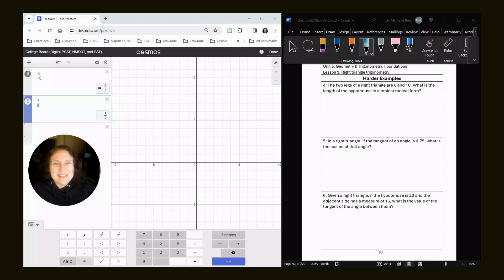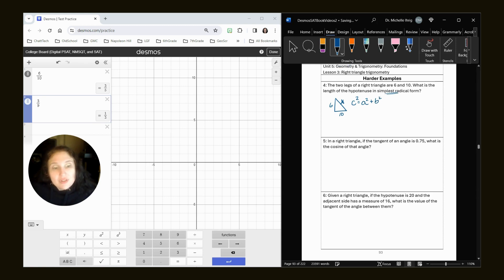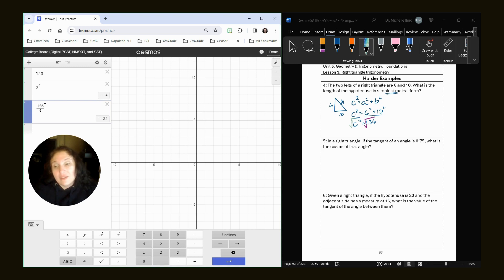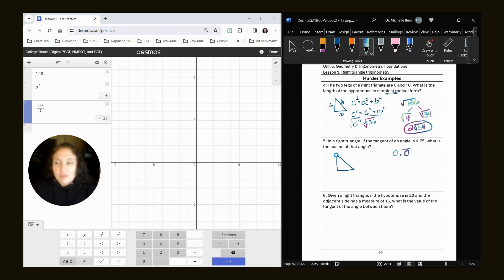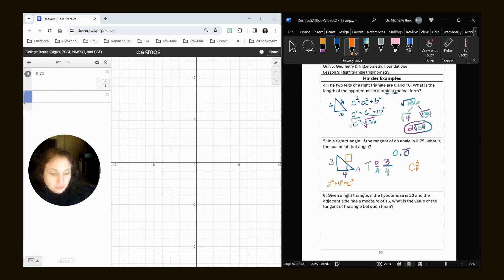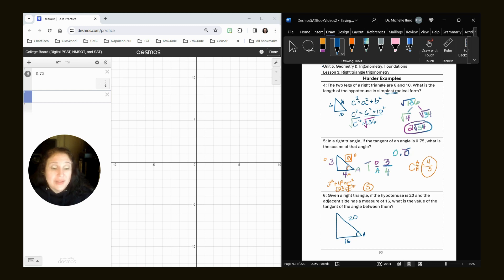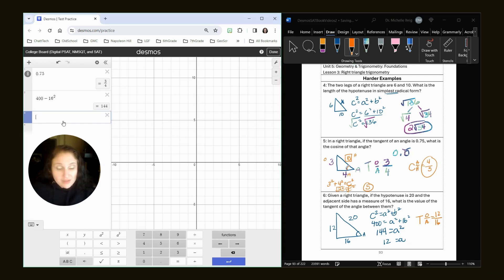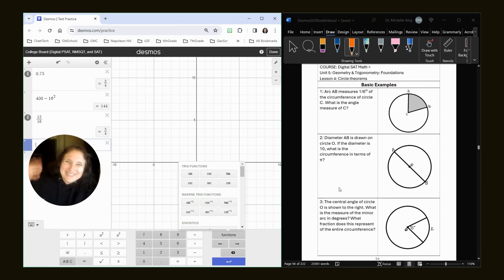SAT.5.3.Harder: Right Triangle Trigonometry, page 93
🎓 Real lessons. Real strategies. More Practice Questions. 💲Everything under $100 — plus you can SAVE 20% with code YOUTUBE.
💬 Whether you’re aiming for steady growth or quick review, I built a course just for you.
🤗 We got this! Love, Doc

____ ____ Buy the companion book on Amazon to follow along with the questions:

In this video, Doc Chelle shows how to use the Desmos calculator on PSAT/SAT-style math questions relating to Khan Academy's Unit 5 Lesson 3:  Right Triangle Trigonometry HARDER